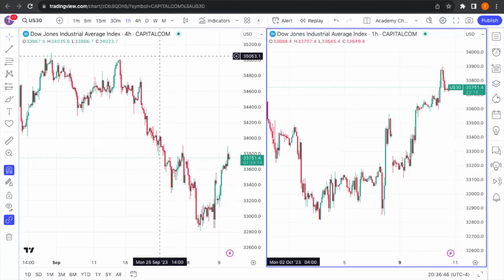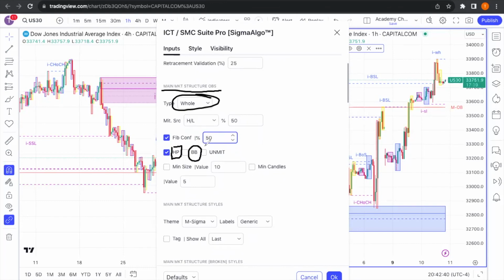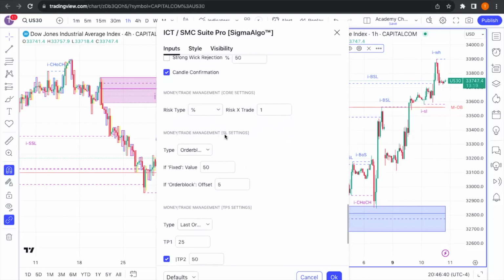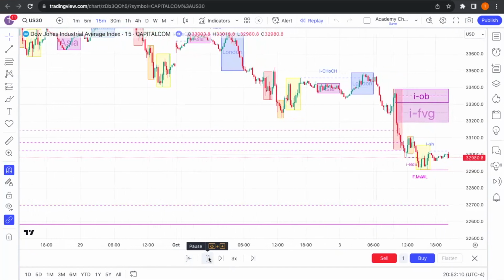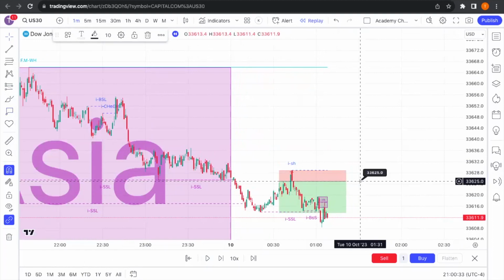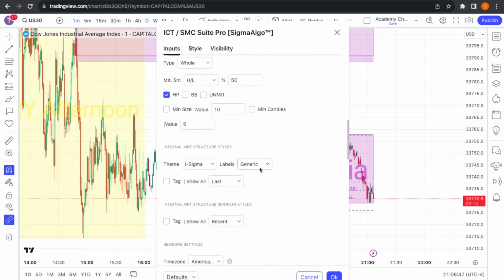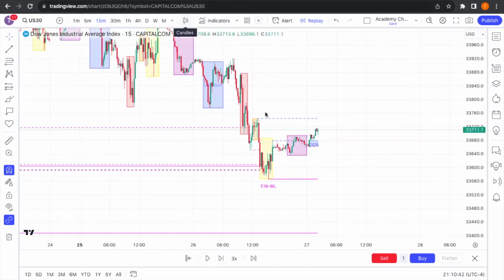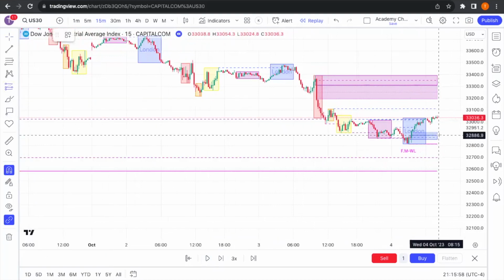FREE ICT INDICATOR WALKTHROUGH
Link to the indicator:  SMC Suite Pro [SigmaAlgo™]